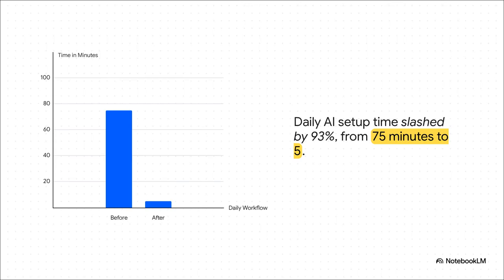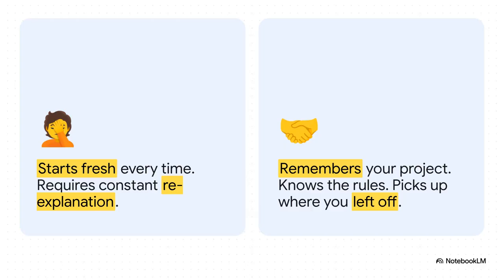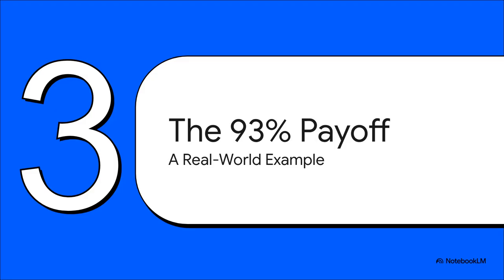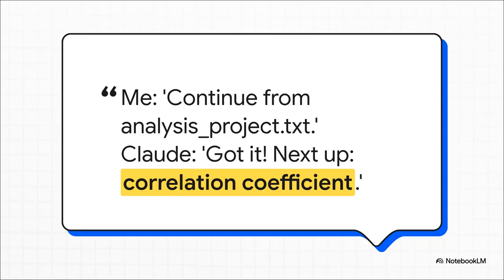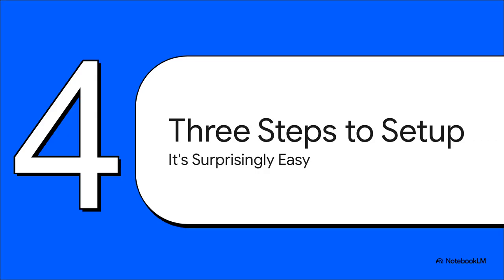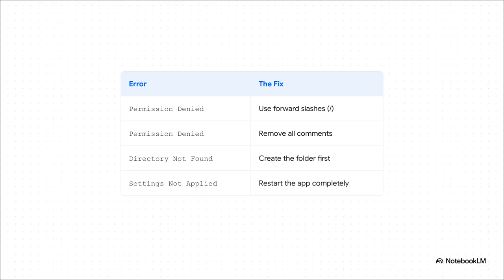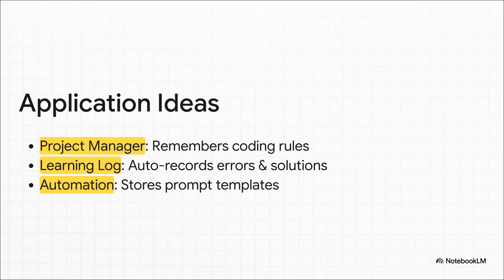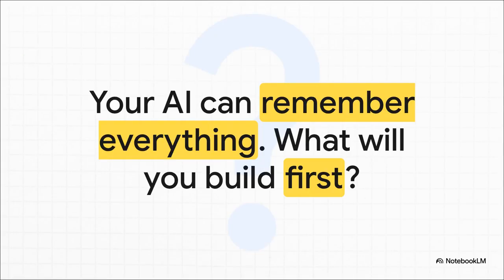Day1_Claude DesktopのMCPで人生変わった話 - filesystem編（カスタマイズなし、English）The AI That Never Forgets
00:00 Instruction
00:42 1. The AI's Memory Problem
01:20 2. Giving Your AI a Memory
02:12 3. The 93% Payoff
03:03 4. Three Steps to Setup
03:38 5. Common Setup Errors
04:16 6. Unlocking Your AI Partner

※この動画は下記note記事についてNotebookLMで作成した英語の動画解説になります。
※「動画解説をカスタマイズ」の「AIホストが焦点を当てるべき内容」の指定なしで作成しています。

Claude DesktopのMCPで人生変わった話 - filesystem編

YaroTech note 生成AI関連の投稿しています！